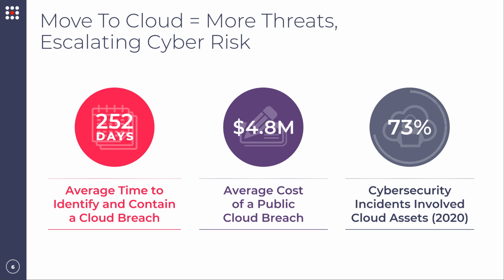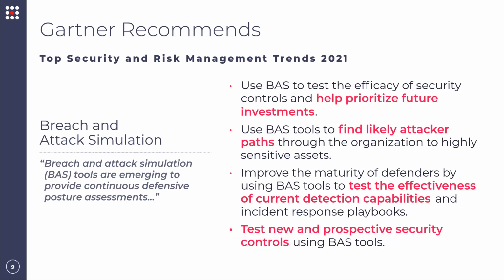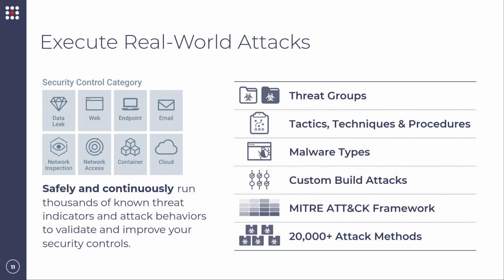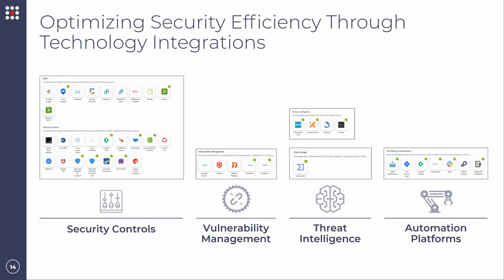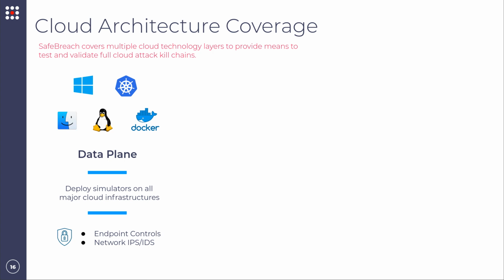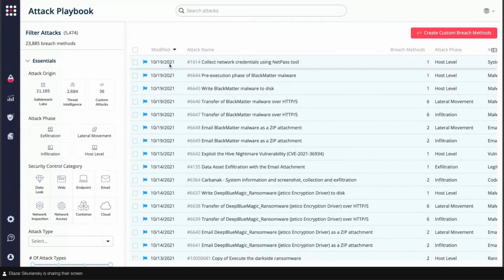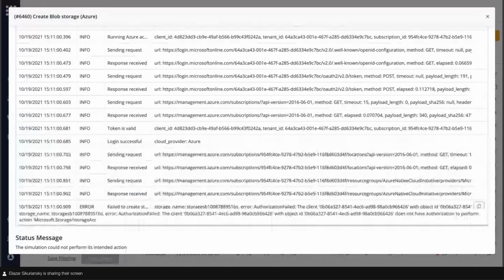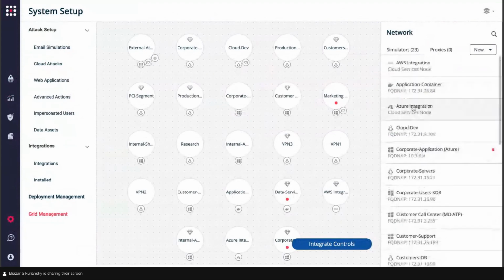Webinar - Protecting Your Enterprise From Evolving Cloud Threats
Digital transformation offers enterprises several advantages, including improved agility, reduced capital expenses, and enhanced flexibility. However, if a cloud data breach occurs, it can take upwards of 252 days to detect and contain it. While cloud providers offer a range of security capabilities and multiple layers of defenses -  there are still risks, and security teams must have the visibility they need to identify threats proactively.
Join us on October 19, 2021, to learn how to proactively protect your organization against the latest and most pernicious threats through Breach and Attack Simulation (BAS). We’ll also discuss:
**Ways to overcome challenges with securing your cloud deployment
**How Breach and Attack Simulation can validate prevention and detection abilities for your existing network security and cloud controls
**Ways to gather actionable insights and speed up the process of investigations and remediation for attacks targeting cloud infrastructure
**What’s next on the threat horizon

We will also show you how running attacks from our Hacker’s Playbook against your organization’s security stack can help you optimize your configurations, investments, and reporting.